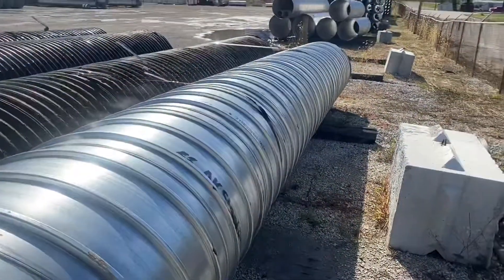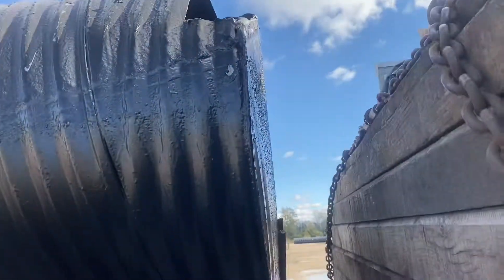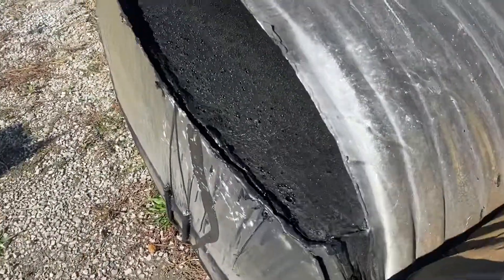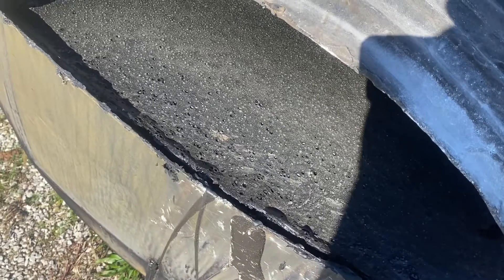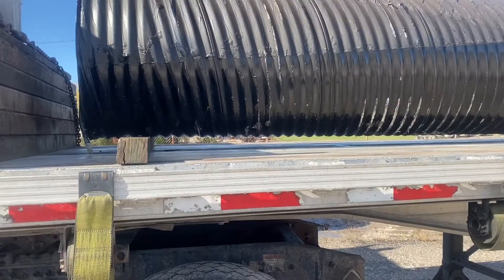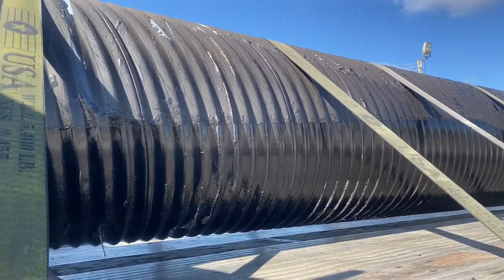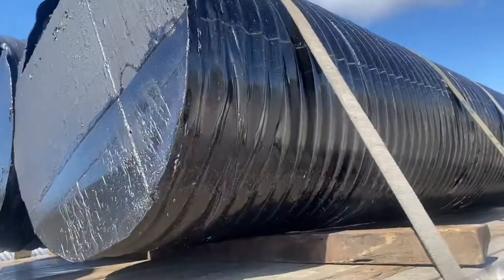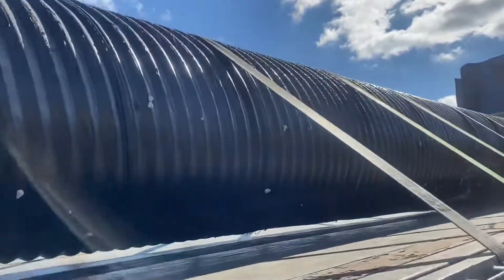Trucking , Hauling 3 culvert pipes dipped and filled with tar .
Hey everyone, in this video I was not able to show the loading , but I am showing how to secure 3 culvert pipes that are dipped in tar and filled with tar !